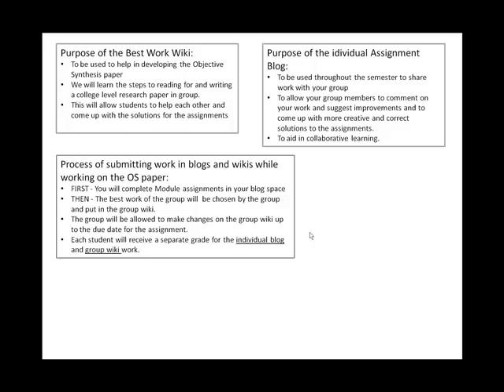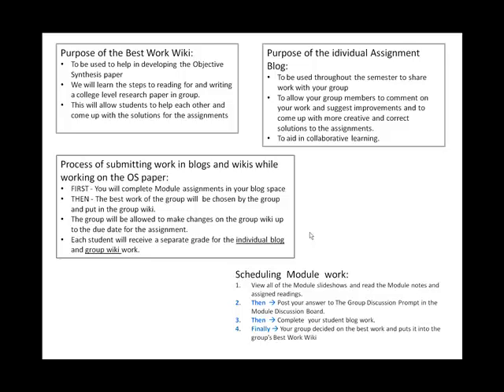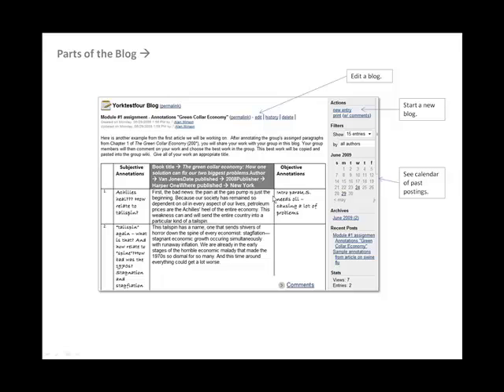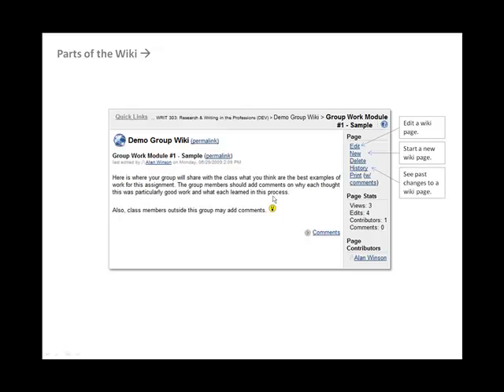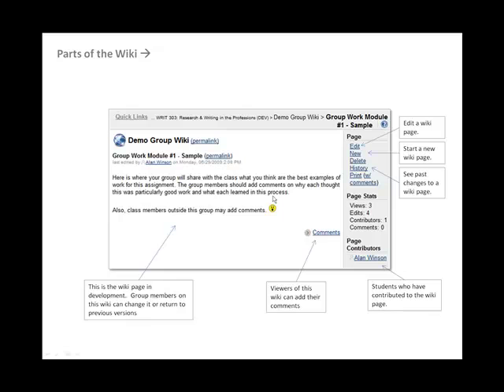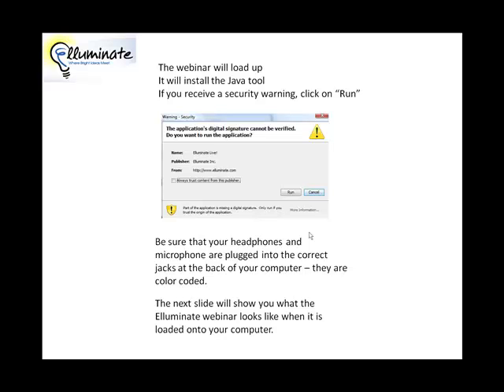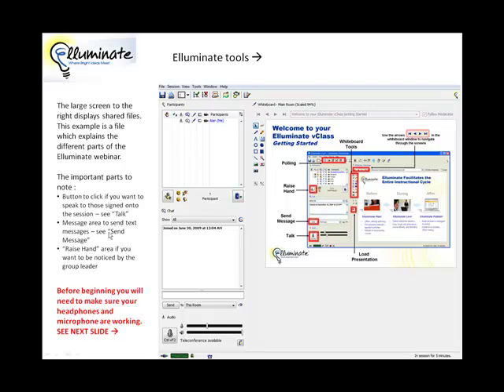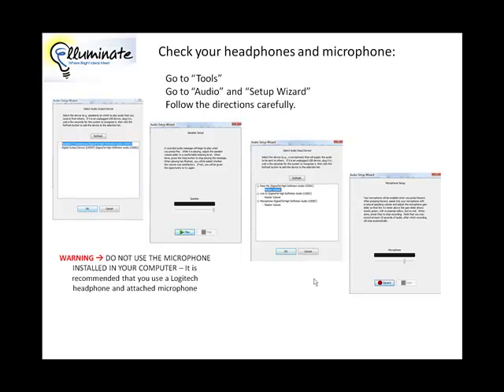webinar instructions winson